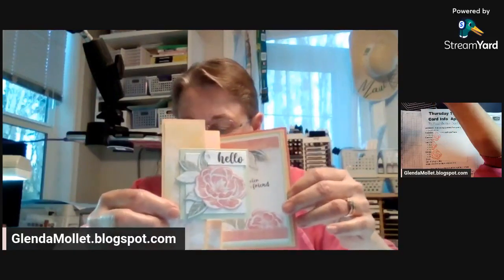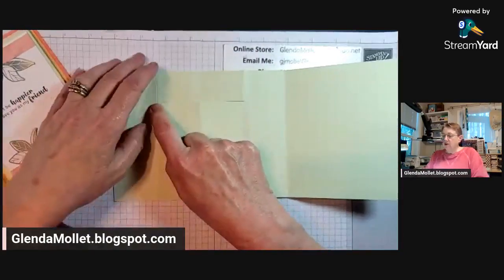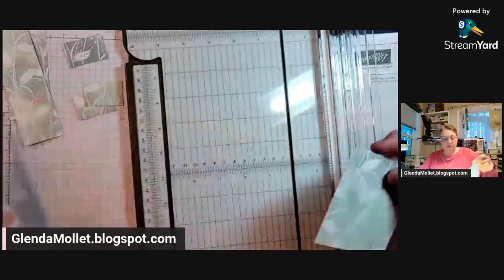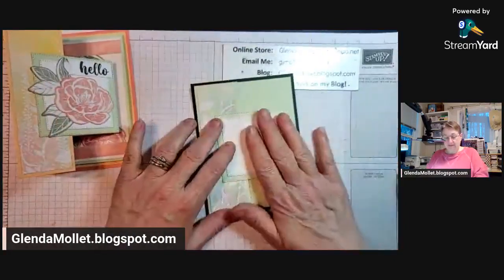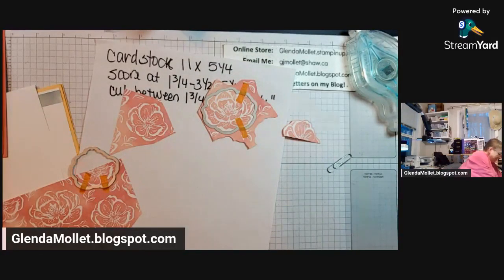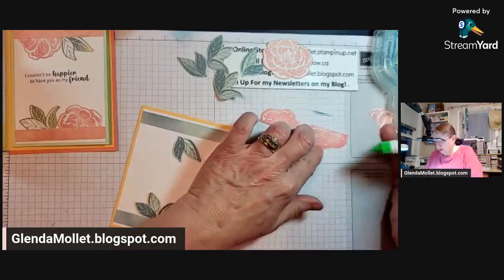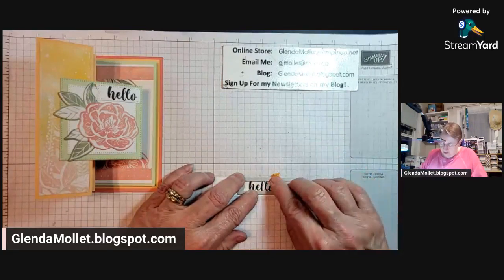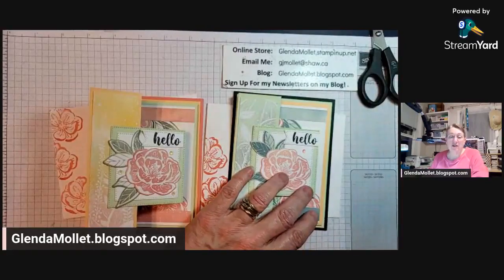How to create a Tri Fold Shutter Double Card with the Irresistible Blooms Bundle by Stampin' Up!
Let's create a Tri-Fold Shutter Double Fancy Fold card tonight!
Whew, that's quite a mouthful, but it is absolutely BEAUTIFUL!!!
Create with me, or create with the replay or youtube video. I will walk you step by step how to score, cut, fold and decorate this stunning card.
Please watch other fun fold cards I have created also on my YouTube Channel.

Here's the recipe of what you will need to prep .
Cardstock - I am using Evening Evergreen:
5-1/2 x 4-1/4
Cardstock - I am using Soft Sea Foam:
11 x 5-1/4  SCORED AT 1-3/4, 3-1/2, 5-1/4 AND 7  CUT AT 1-1/4" BETWEEN THE 1-3/4 AND 5-1/4 SCORE LINES
and 3 x 3 Soft Sea Foam
Cardstock - I am using Pale Papaya
7-1/2 x 5
Basic White
3-1/2 x 4-3/4 (x 2 pieces)
2-1/2 x 2-1/2
1 x 3 (for sentiment)
Designer Paper I am using Hello, Irresistible:
6 x 6
Flowers and Leaves from DSP or stamped
Other:
Stylish Shapes dies
Irresistible Blooms stamp set and dies
We will do all the scoring and cutting together, so have
your Stampin' Up! Score Tool and
Paper Trimmer

I saw this fold done by Lisa-Ann Bernard.